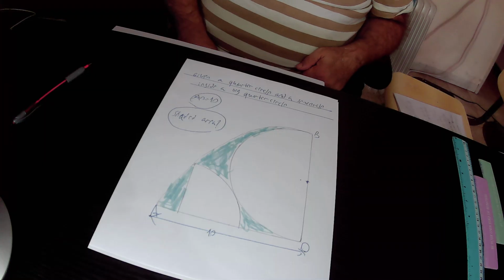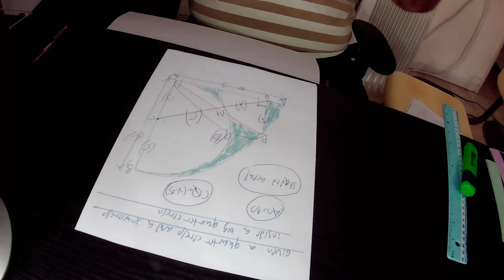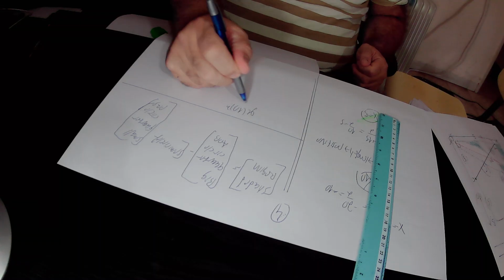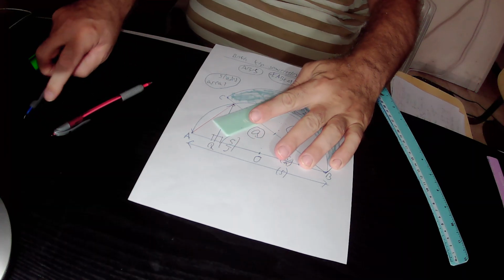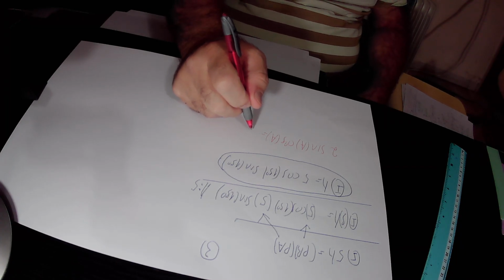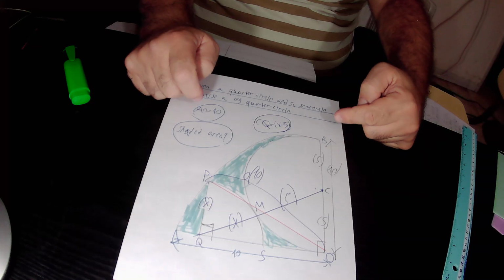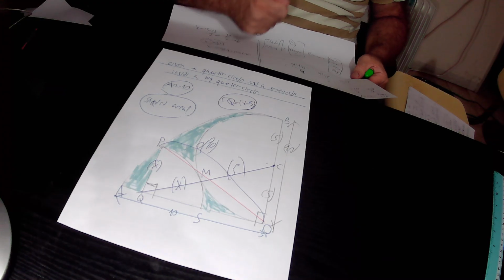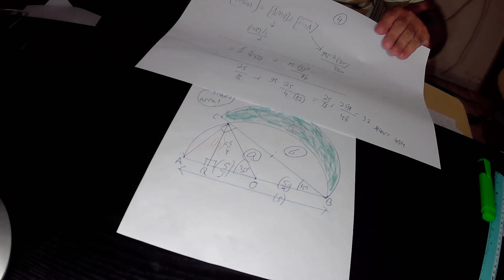TWO OLYMPIAD QUESTIONS